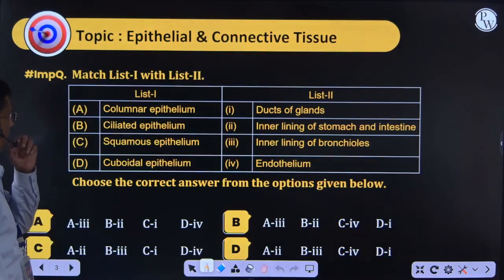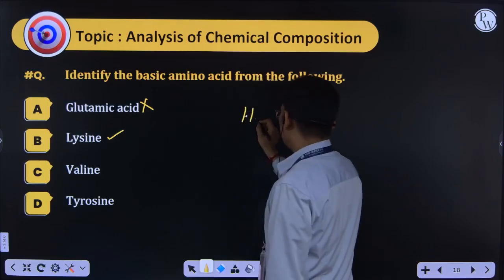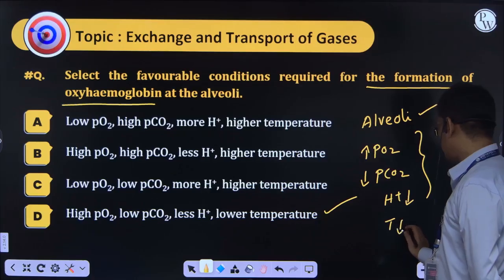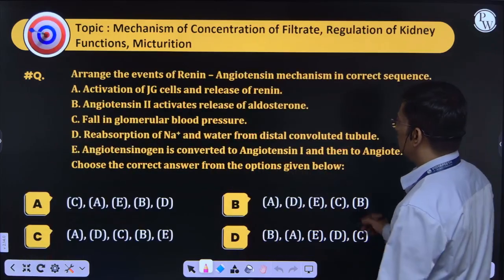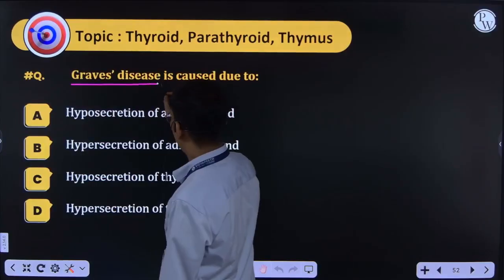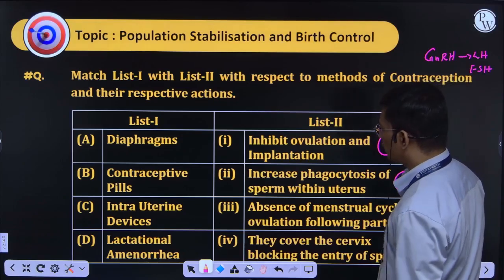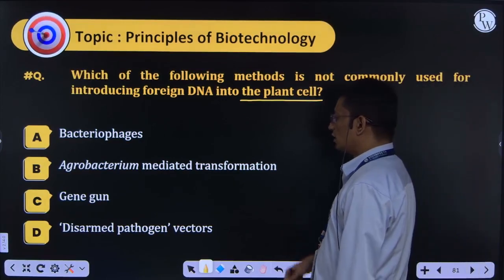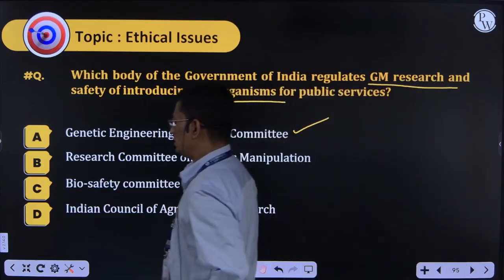neet exam 2026 most important question in zoology ( biology )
📌 RE-NEET 2026 | Last 7 Days Zoology Strategy 🧬🔥

Only 7 days left for RE-NEET! This is not the time to learn new chapters. Your goal is to maximize NCERT retention, revise high-weightage topics, and avoid silly mistakes.

✅ Day 1: Human Reproduction + Reproductive Health
✅ Day 2: Principles of Inheritance & Variation + Molecular Basis of Inheritance
✅ Day 3: Evolution + Human Health & Disease + Microbes in Human Welfare
✅ Day 4: Biotechnology: Principles & Processes + Biotechnology and its Applications
✅ Day 5: Organisms and Populations + Ecosystem + Biodiversity & Conservation
✅ Day 6: Animal Kingdom (NCERT Tables, Examples, Exceptions) + Structural Organisation in Animals
✅ Day 7: Full Zoology NCERT Rapid Revision + Previous Year Questions + Error Log Revision

🎯 Golden Rules for the Last Week:
• Revise only from NCERT line by line
• Highlight diagrams, tables, scientific names, and exceptions
• Solve 100–150 PYQs/MCQs daily
• Maintain an error notebook and revise it every night
• Do not start any new source or reference book
• Focus on accuracy rather than attempting too many questions

💡 Remember: In Zoology, NCERT is the real question bank. A calm mind, multiple revisions, and smart practice can boost your score significantly.

📚 Save this strategy and revise consistently. You've got this! 💪